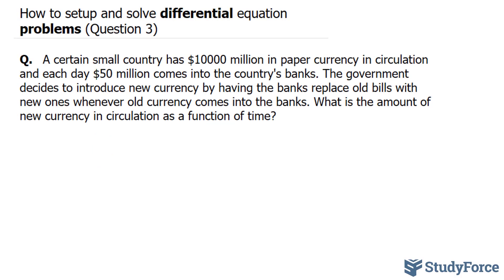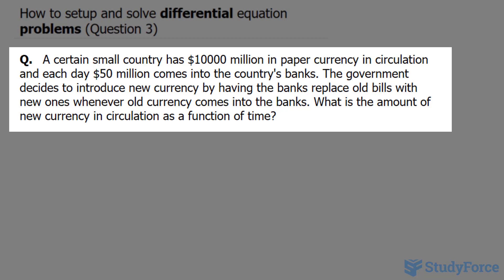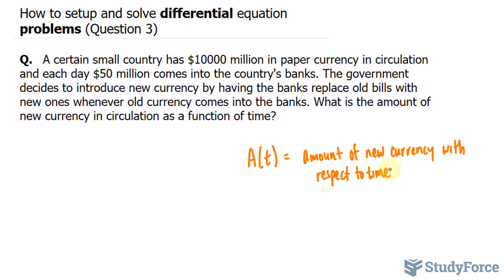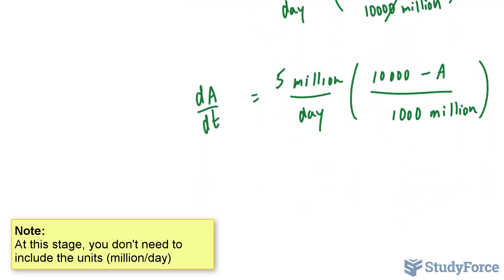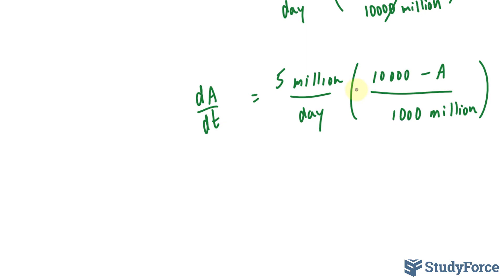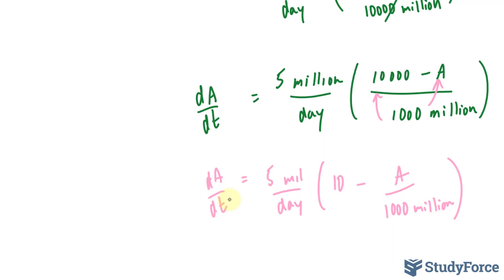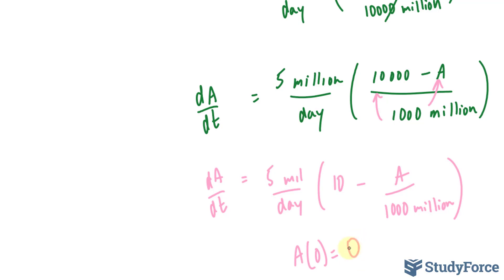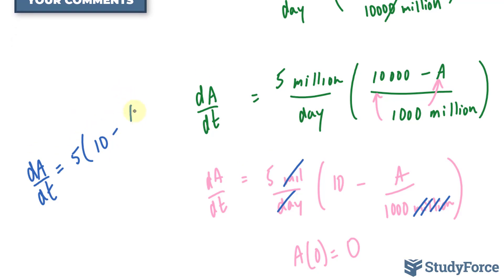📚 How to setup and solve differential equation problems (Question 3)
A certain small country has $10000 million in paper currency in circulation and each day $50 million comes into the country's banks. The government decides to introduce new currency by having the banks replace old bills with new ones whenever old currency comes into the banks. What is the amount of new currency in circulation as a function of time?